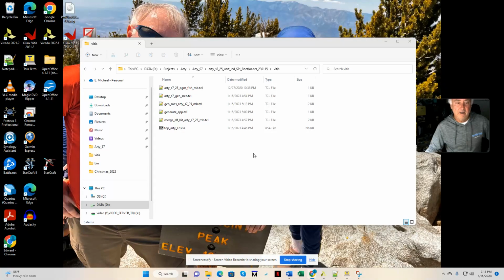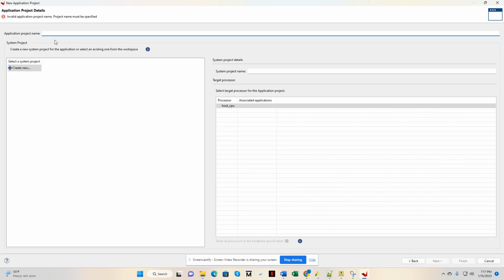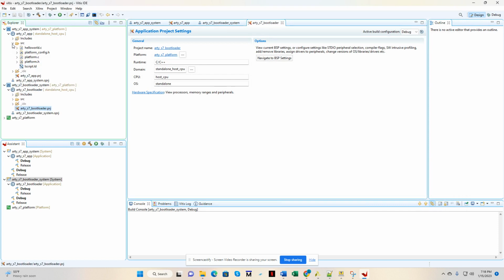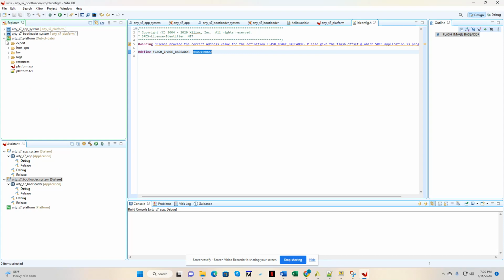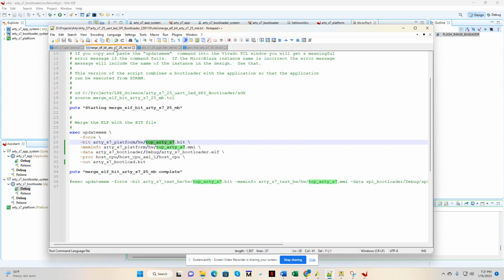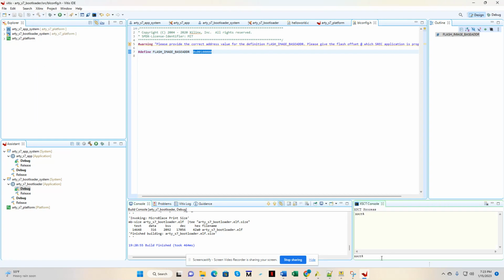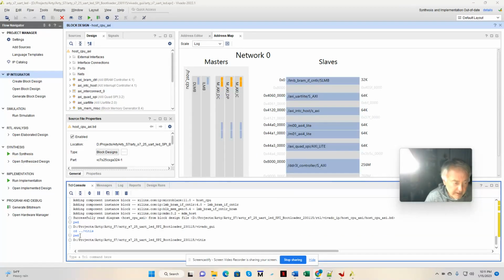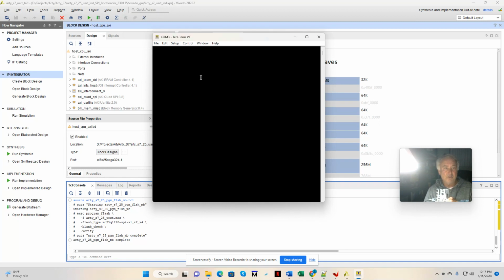Arty S7-25 Microblaze SREC SPI Bootloader featuring Xilinx Vivado/Vitis 2022.1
Tutorial on creating a Xilinx Microblaze SREC SPI Flash bootloader application in Vitis.  The bootloader reads an SREC file containing the primary application from SPI flash, loads it into external SDRAM, and executes it.  Running from SDRAM instead of BRAM allows for a much larger application.  Give this a like if you can get your Microblaze project to boot from QSPI and execute from SDRAM.